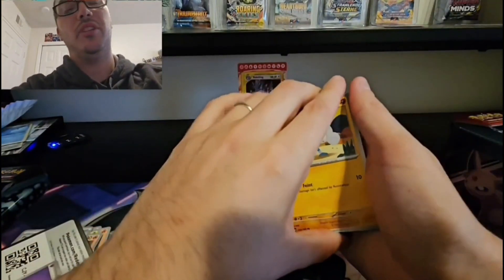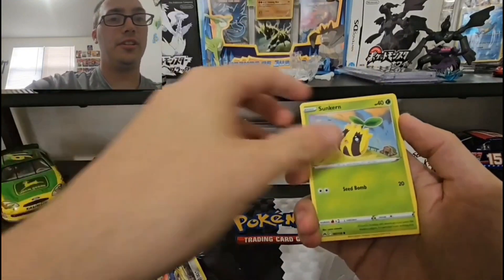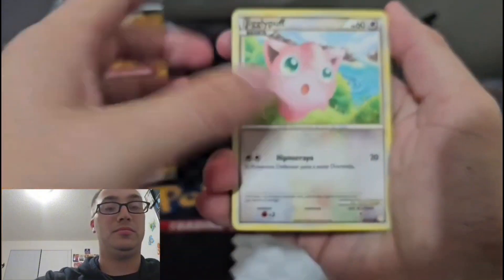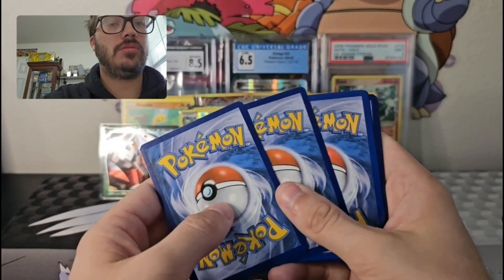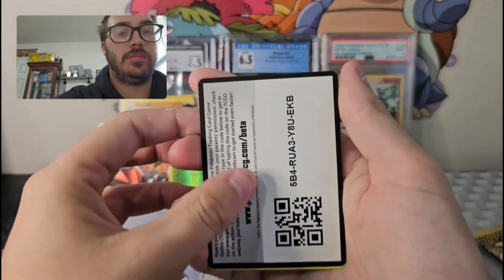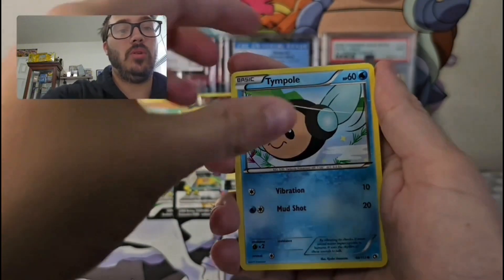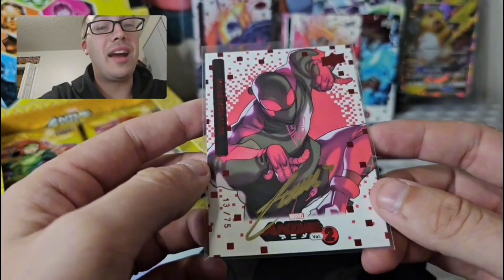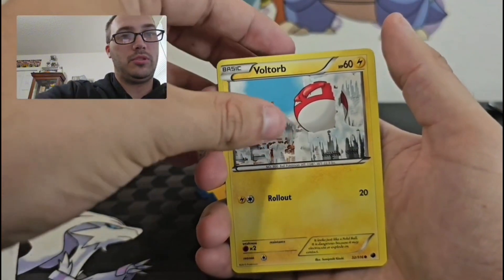My Craziest Pokemon Pulls This Year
This year has been crazy with these pulls. Hope you all enjoy

Follow on Instagram justinthatrainer